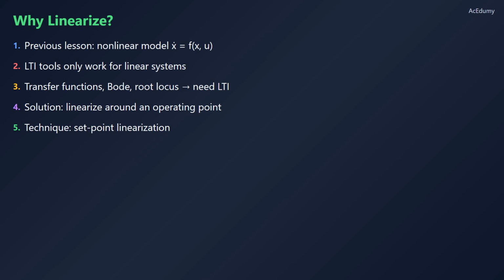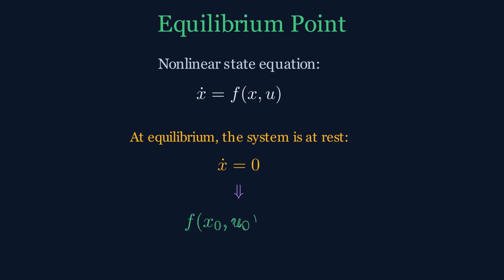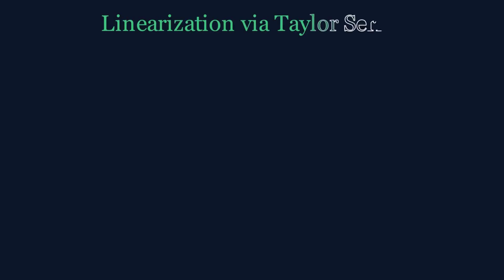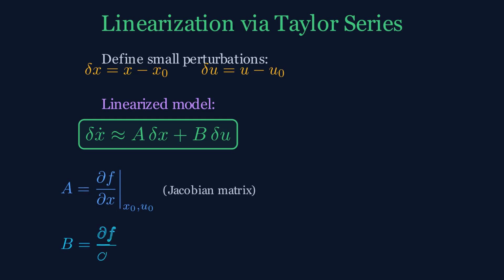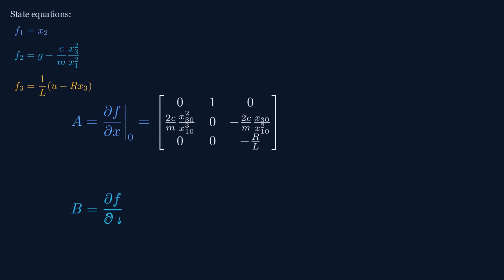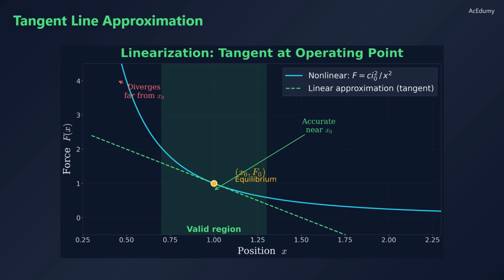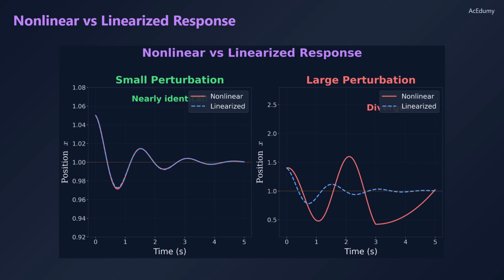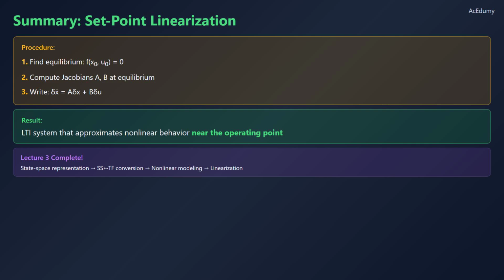Control Theory #18 - Set-Point Linearization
Welcome to Lesson 18 of the Control Theory course — the final lesson of Lecture 3!

In this lesson, we learn set-point linearization: how to approximate a nonlinear system as an LTI model near an operating point.

✅ Finding equilibrium: f(x0, u0) = 0
✅ Magnetic suspension equilibrium solution
✅ Taylor expansion around operating point
✅ Jacobian matrices A and B
✅ Computing A, B, C, D for magnetic suspension
✅ Linearized deviation model: dx = A dx + B du
✅ Tangent line approximation (geometric view)
✅ Nonlinear vs linearized response comparison

📚 Topics covered:
00:00 - Title
00:03 - Introduction
00:42 - Equilibrium Point
01:21 - Magnetic Suspension Equilibrium
02:05 - Taylor Expansion & Jacobian Matrices
03:02 - Computing Jacobian for Magnetic Suspension
04:07 - Complete Linearized Model
04:46 - Tangent Line Visualization
05:23 - Nonlinear vs Linear Comparison
05:55 - Summary & Lecture 3 Wrap-up

Key Result: Set-point linearization converts nonlinear models to LTI systems near an equilibrium. The Jacobian matrices A and B capture the local behavior. This enables us to use all LTI tools (transfer functions, Bode, root locus) on nonlinear systems!

This completes Lecture 3: State-Space Models & Nonlinear Modeling.

📺 Previous: #17 - Nonlinear System Modeling
📺 Next: Lecture 4 - Stability Analysis & Root Locus (Coming Soon)